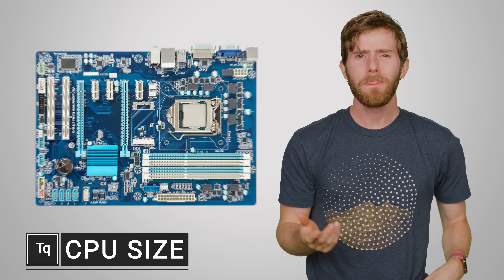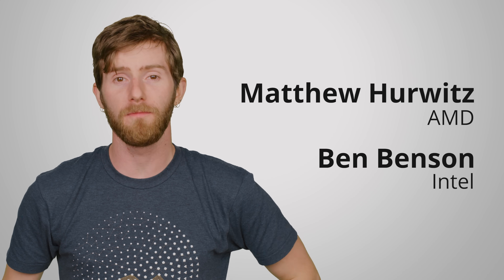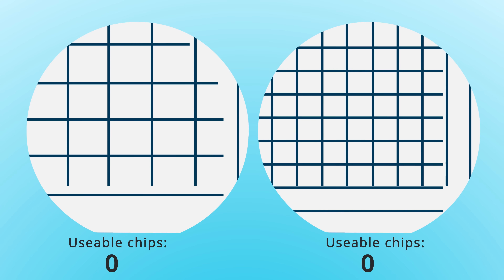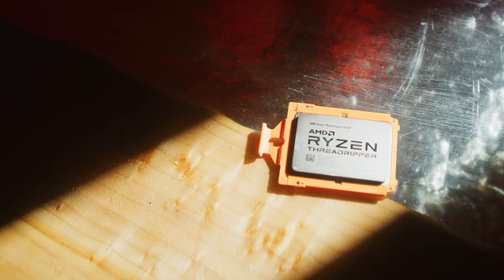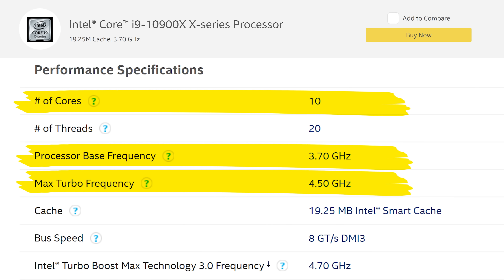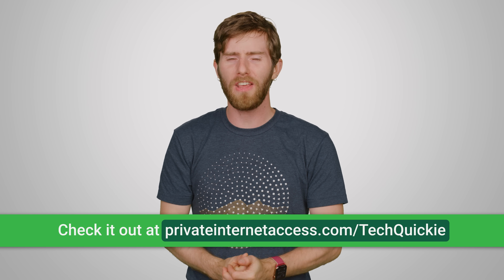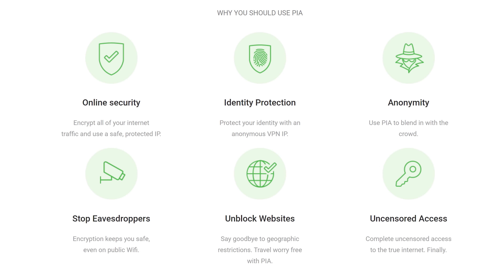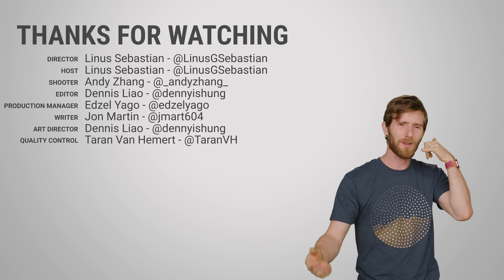Why Don't They Make BIGGER CPUs?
Would larger CPUs help performance?

Our Production Gear